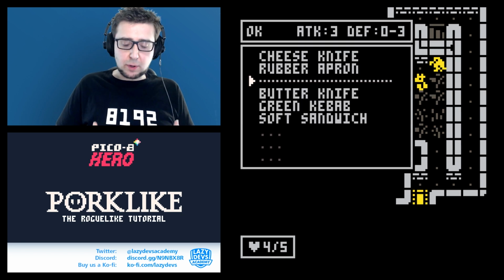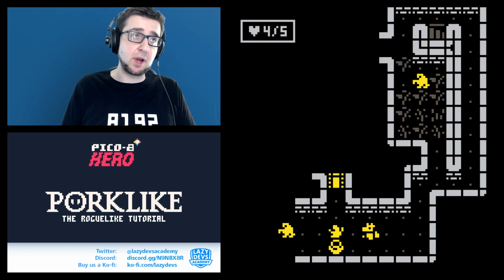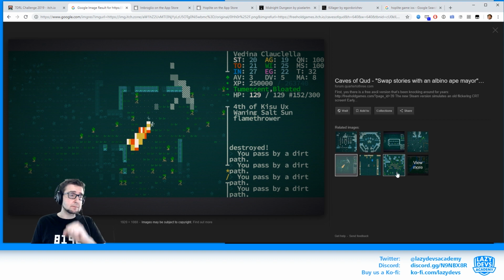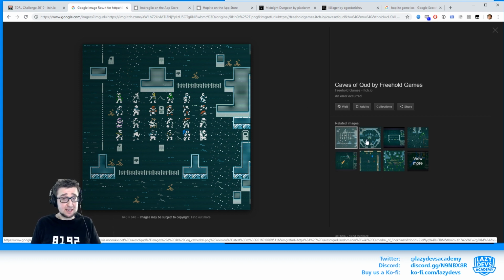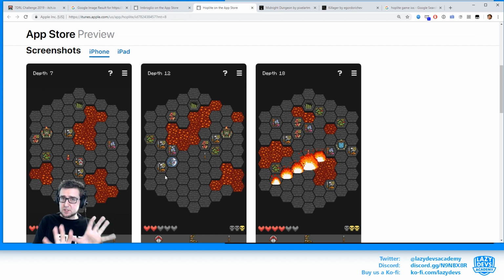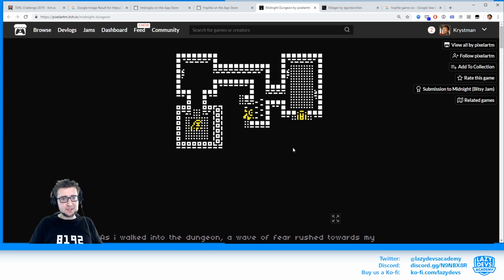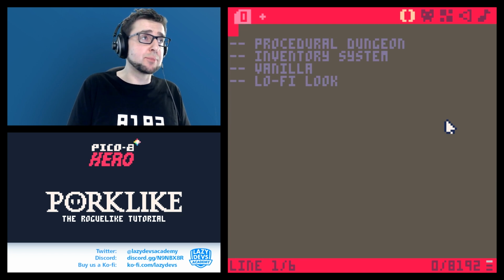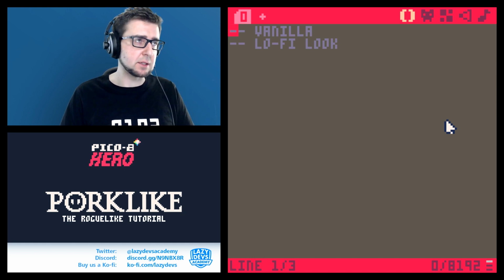Making a Roguelike #1 - Overview - Pico-8 Hero